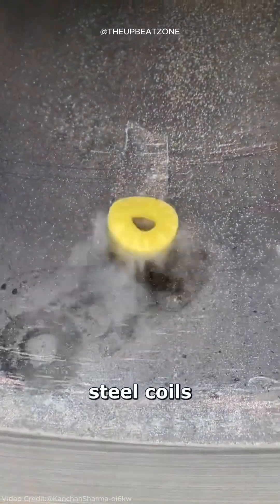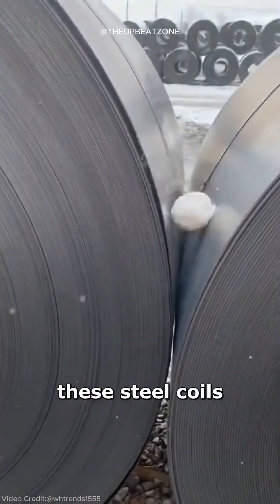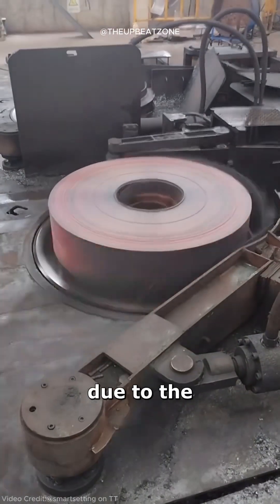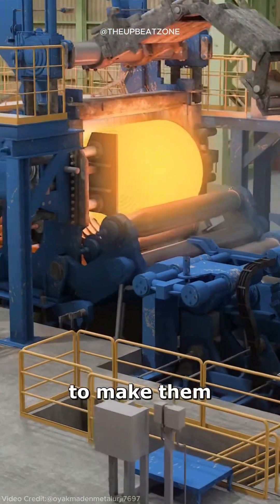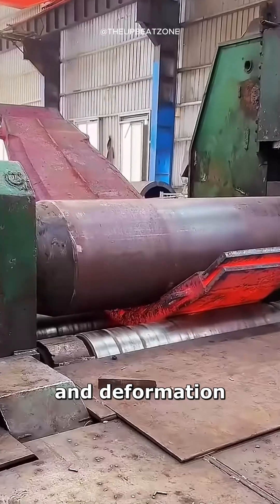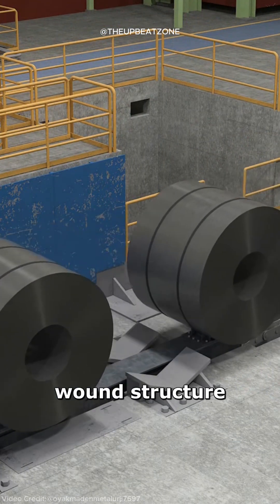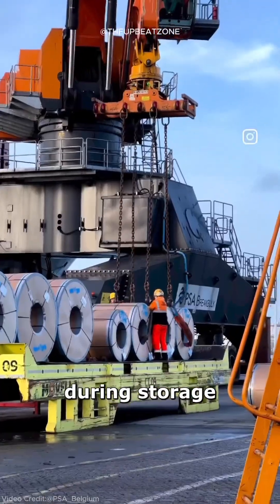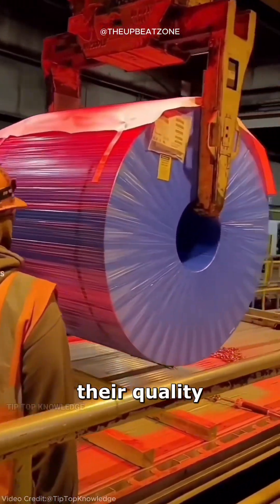How Dangerous Steel Coils Are 😱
Steel coils may look harmless, but did you know they can weigh several tons and pose serious risks during transport? Discover the shocking facts about these heavy-duty hot rolled steel coils, including how they’re made, what they’re used for, and why they require special handling during steel coil transport.

In this video, The Upbeat Zone dives into the fascinating world of steel coils—covering everything from how long a steel coil is to the unique technology behind their production. Whether you’re curious about hot rolled steel coil facts, or want to learn why steel coil transport is considered one of the most challenging aspects of heavy transport, this video is packed with science facts and interesting facts you don’t want to miss!

Don’t forget to check out our viral shorts, yt shorts, and other fact videos on technology and unique innovations.